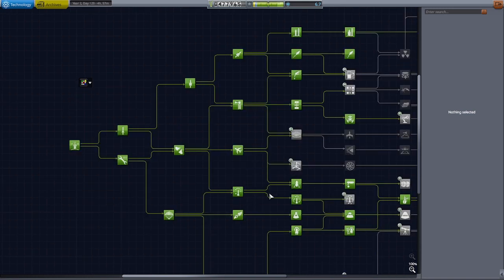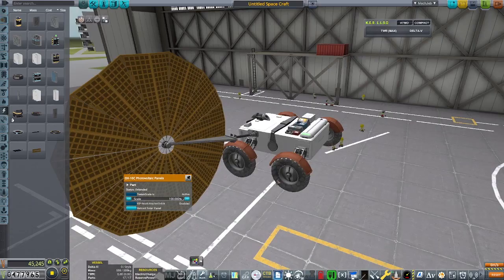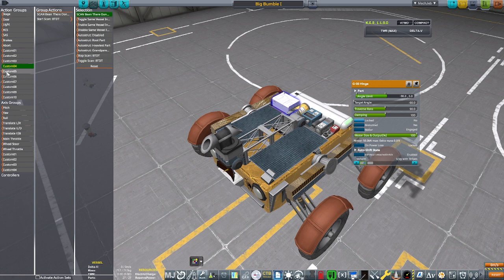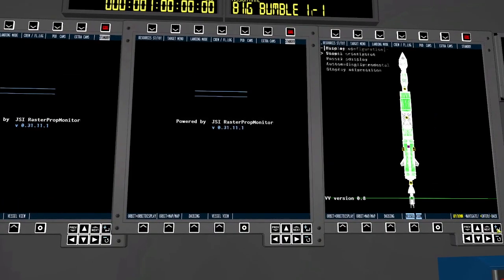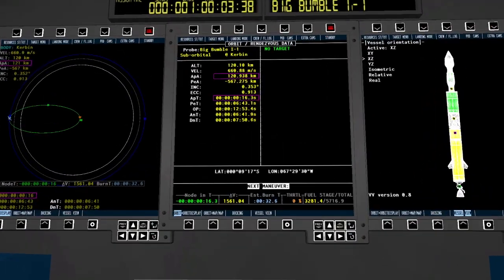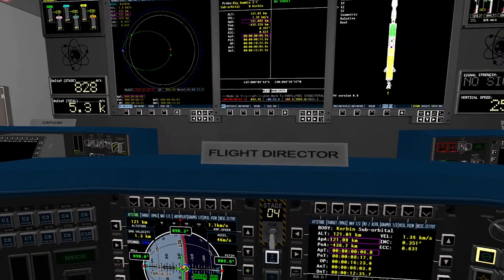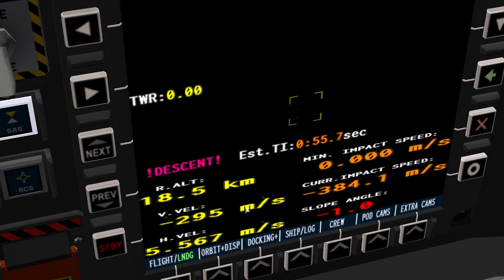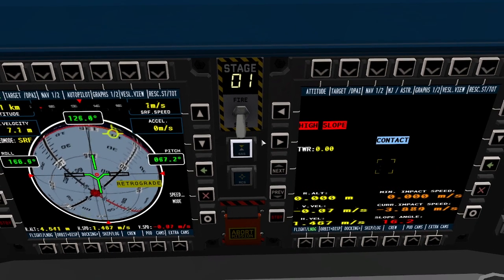KSP:POV Episode 27 - Big Bumble || Kerbal Space Program 1 || IVA Mode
In desperate need of science, we redesigned our science rover from the ground up and made the big brother to the Busy Bee, the Big Bumble! We then proceed to try to throw it at the Mun for some polar science to get us better technology for the further advancement of our program.

[Mods used: (mod at your own risk)]
[x] Science! Continued
All Y'All
AmpYear
ASET Agency
ASET Avionics
ASET PRC (Portable Rover Components)
ASET Props
Astrogator
Aviation Lights
Avionics Systems
Background Resources
BetterBurnTime
BetterTimeWarpContinued
Breaking Ground
Camera Focus Changer
Champagne Bottle Redux
Chatterer
Chatterer Extended
ClickThrough Blocker
Community Category Kit
Community Delta-V Maps
Dang It! Continued
Danger Alerts Continued
DE-IVA
Distant Object Enhancement /L
Distant Object Enhancement /L default config
Docking Cam
Docking Port Alignment Indicator
Earn Your Stripes!
Easy Vessel Switch (EVS)
Extended information about scientific experiments in VAB
Extraplanetary Launchpads
Final Frontier
Firespitter
Firespitter Core
Firespitter Resources config
Flight Tracker
Harmony 2
HullcamVDS Continued
IndicatorLights
IndicatorLights Community Extensions
JSIPartUtilities
Kerbal Changelog
Kerbal Engineer Redux
Kerbal Flight Indicators
Kerbal Krash System
Kerbal Research & Development
Kerbal Reusability Expansion
KerbCam
KRASH - Kerbal Ramification Artifical Simulation Hub
KSA IVA Upgrade
KSP Achievements
KSP AVC
KSP Community Fixes
KSP Recall
Launch Numbering
MagiCore
Maneuver Queue
MechJeb 2
MechJeb and Engineer for all!
Modular Computer Package Revived
Module Manager
Navball Docking Alignment Indicator CE-2
Near Future IVA Props
Night Shift
Notes
Pood's Milky Way Skybox
Precise Maneuver (PM) by Morse
Probe Control Room Recontrolled
Project Manager
RasterPropMonitor
RasterPropMonitor Core
RCS Build Aid
Real Plume
Real Plume - Stock Configs
RealChute Parachute Systems
RemoteTech
REPOSoftTech-Agencies
ResearchBodies
Rover Science Continued
SCANsat
Scatterer
Scatterer Default Config
Scatterer Sunflare
Ship Manifest
Show FPS
SmokeScreen - Extended FX Plugin
SpaceTux Library
StageRecovery
Surface Mounted Lights
TAC Life Support (TACLS)
TextureReplacer
The Janitor's Closet
Through The Eyes of a Kerbal
Toolbar
Toolbar Controller
TooManyOrbits
Tracking Lights
Trajectories
Transfer Window Planner
TweakScale - Rescale Everything!
TweakScale Redistributable
Ven's New Parts
Ven's Stock Part Revamp
Ven's Stock Part Revamp Core
Vessel Viewer Continued
VesselView-UI-RasterPropMonitor
VesselView-UI-Toolbar
WaypointManager

Music used with permission by Youtube Studio:
"Drifting at 432 Hz" by Unicorn Head

Produced and Edited by: Legion of One